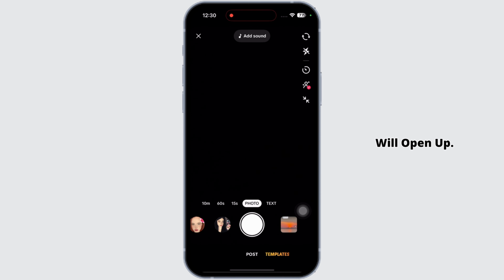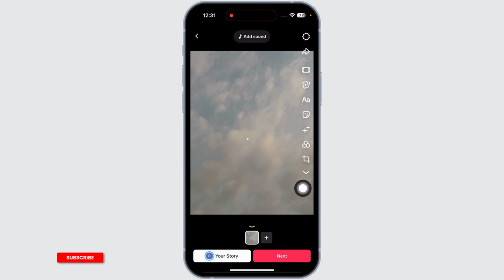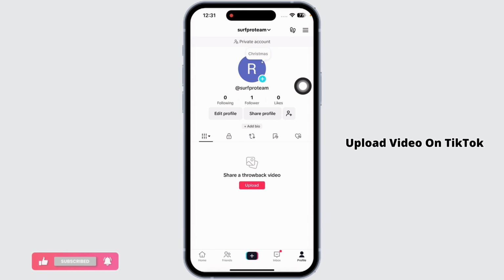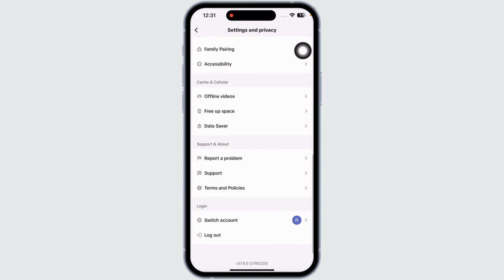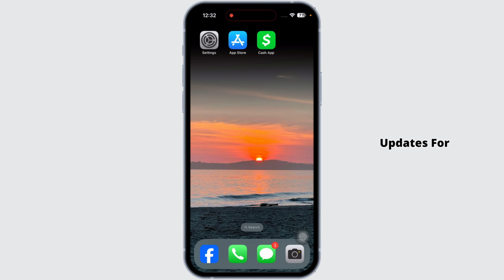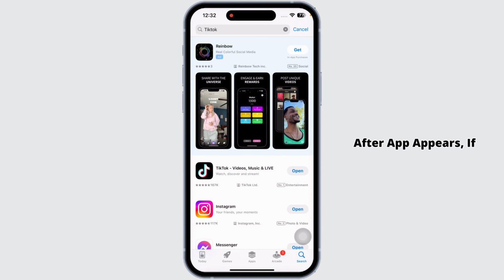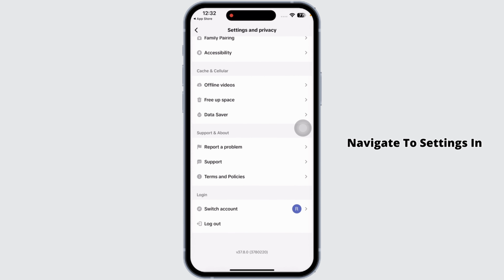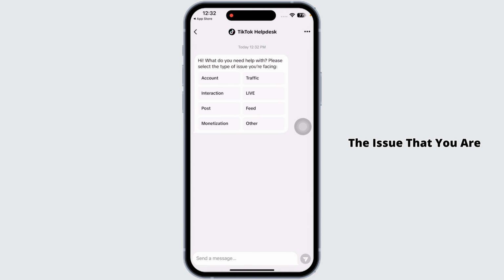How To Fix TikTok Not UPLOADING Videos!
Having trouble uploading videos on TikTok? 🚫🎥 Don’t worry! This guide will walk you through the most effective solutions to fix TikTok upload issues so you can share your content seamlessly. Whether it’s due to app glitches, network problems, or file issues, we’ve got you covered!